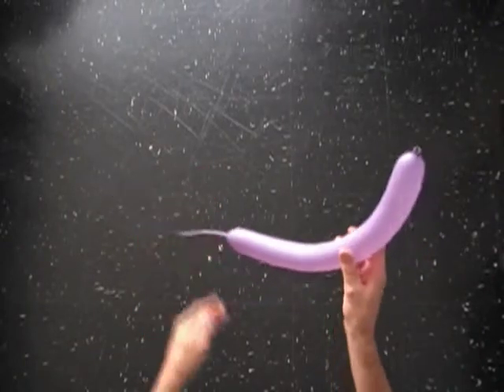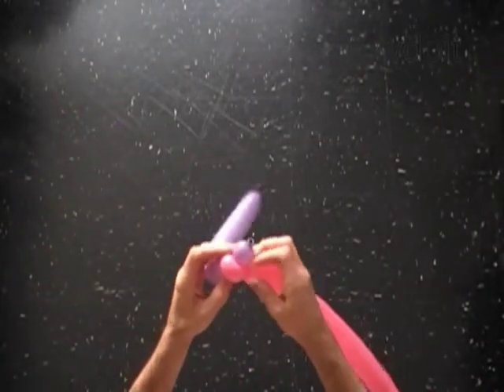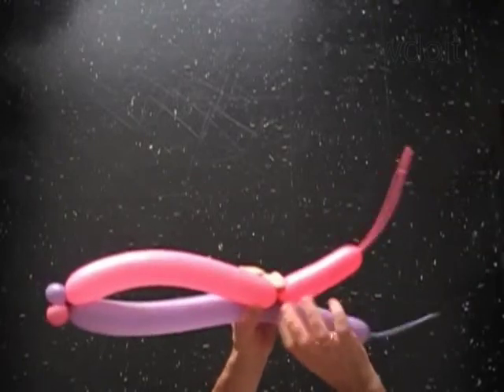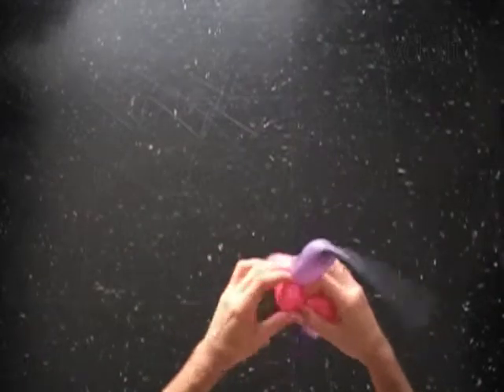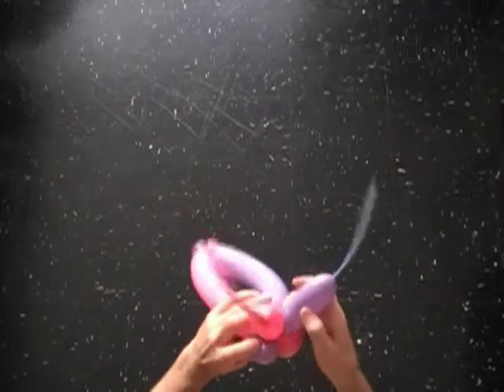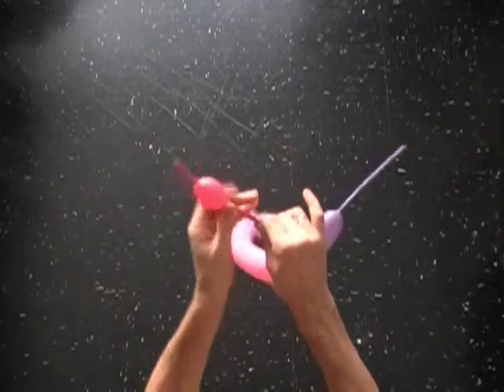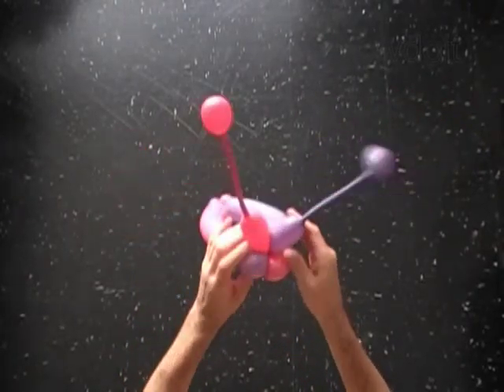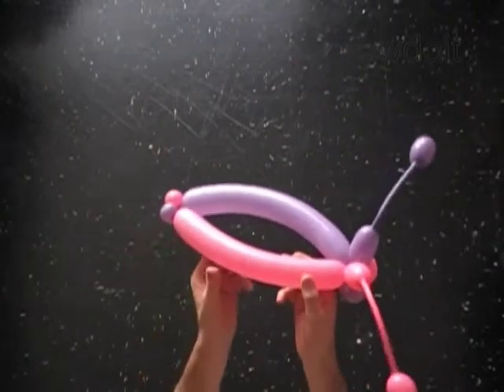Bug Hat How to Make from Balloons